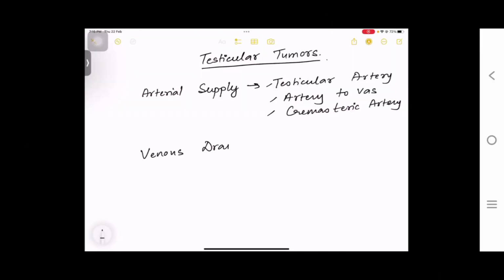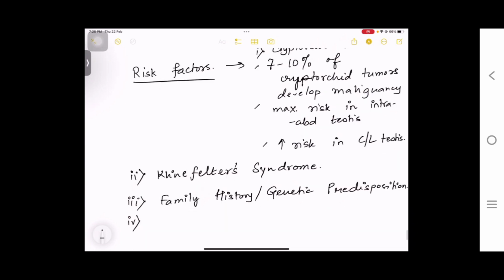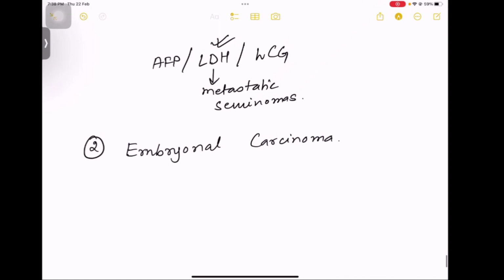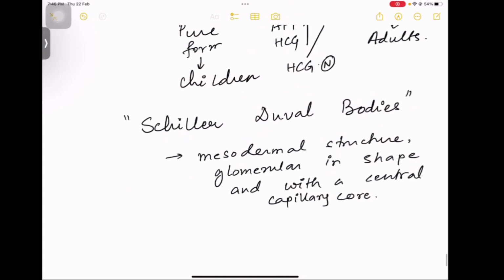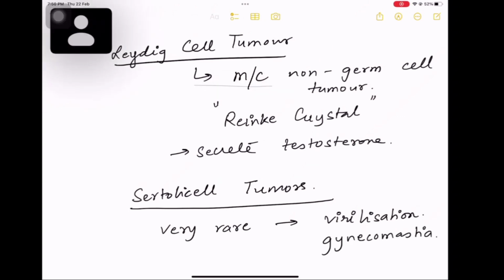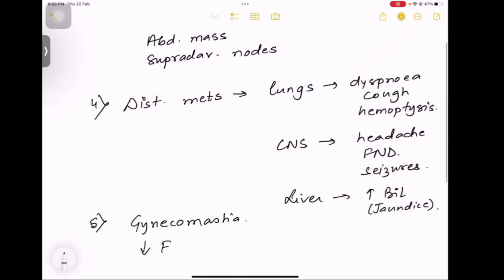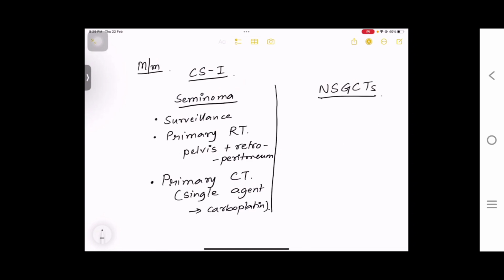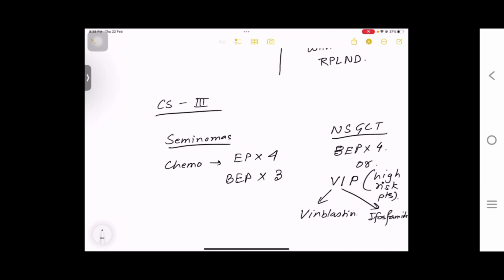Testicular Tumors- everything covered! Surgery| Final Year MBBS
hullo YouTube

this video contains content about-the testicular tumors

Kindly contribute to this channel so that I can improve the quality of video or you can subscribe as well as a token of support and share it with your friends and family